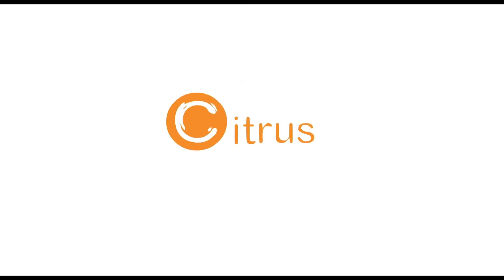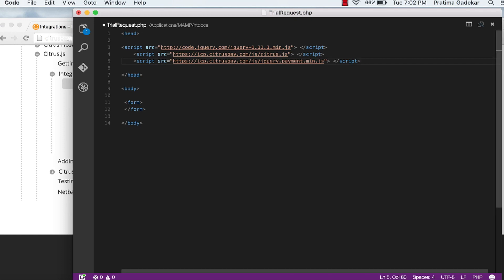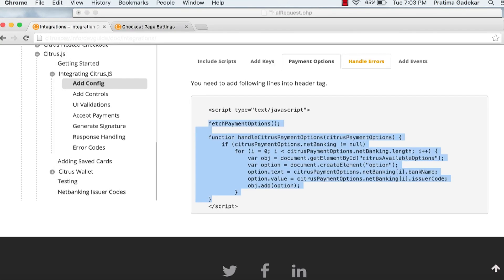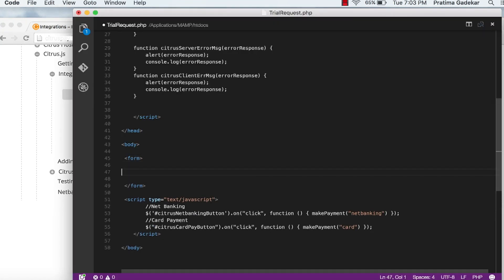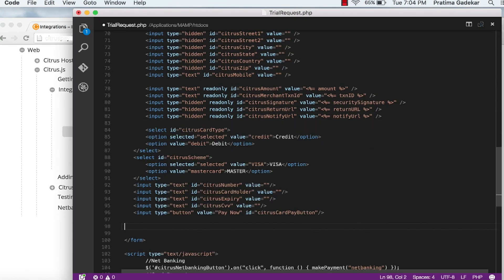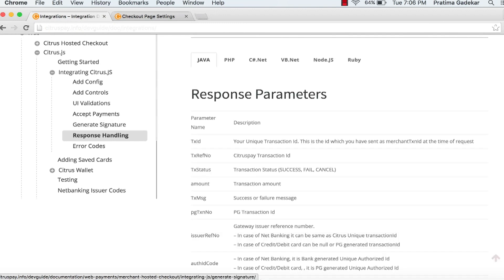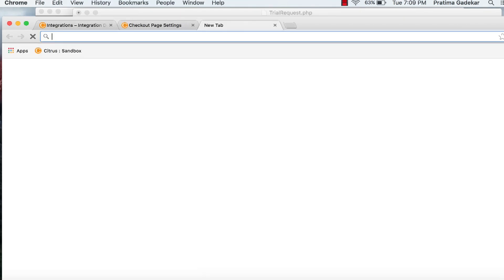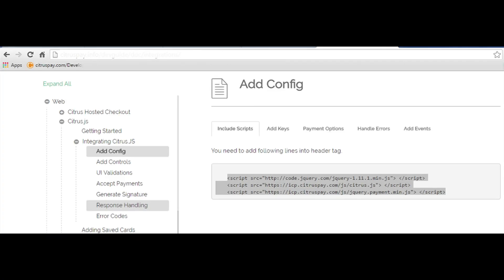Citrus.JS - Payment Gateway Integration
.js libraries allow the merchants to completely customize the payment experience for their customers and provide a seamless checkout. The merchants can create their own custom branding, color schemes and fully control the user experience.

Just integrate .js libraries into your site to provide your users with a seamless payment experience that is constantly improving.

The .js libraries offer merchants with features such as Dynamic Pricing, EMI, Wallet and Subscription in addition to the conventional features like Credit Card, Debit Card and Netbanking.